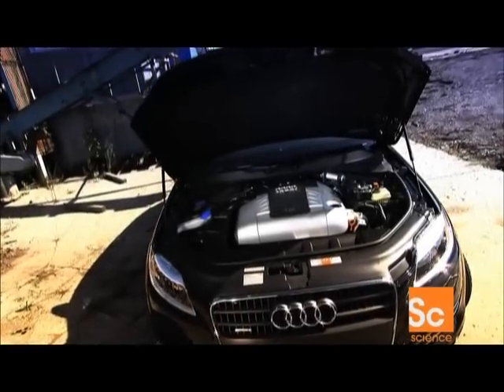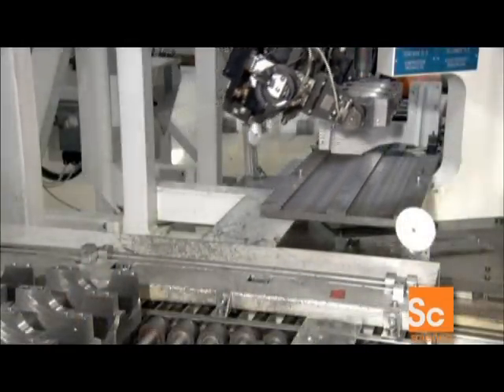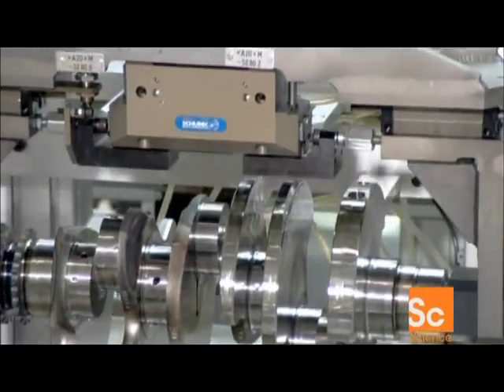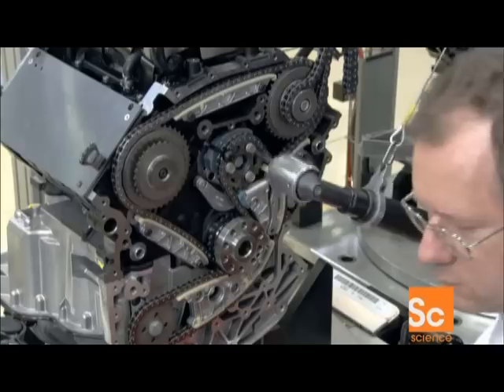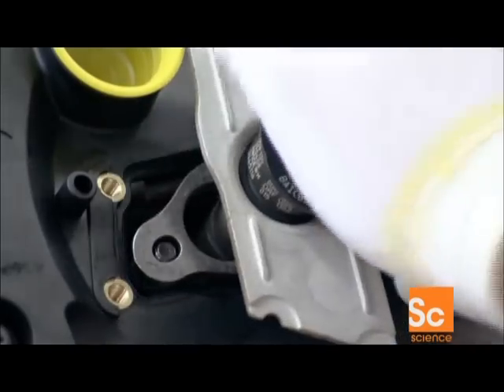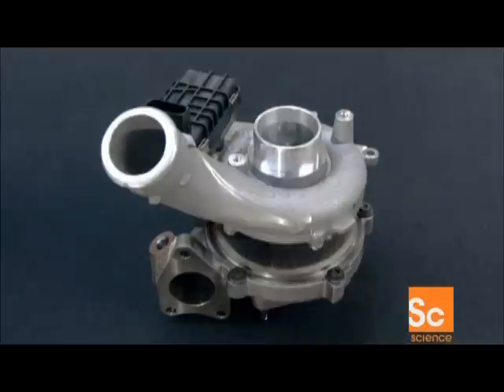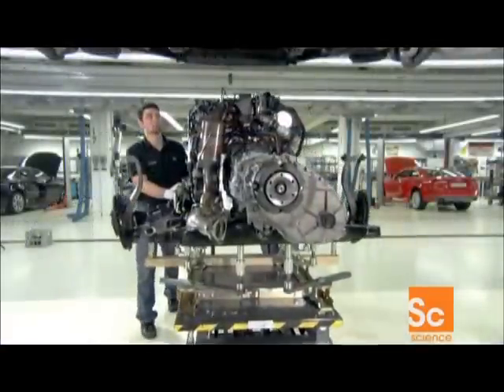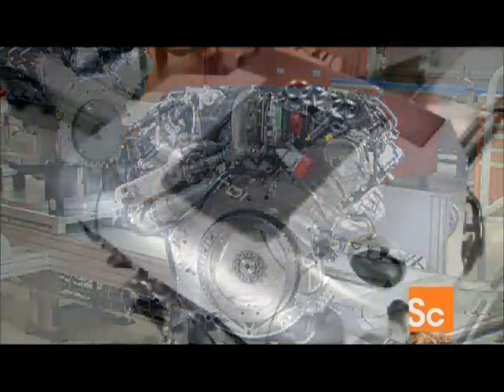Audi TDI - How it's made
The Science Channel does a great job explaining the TDI and the build process.